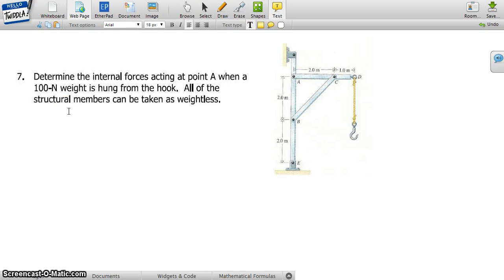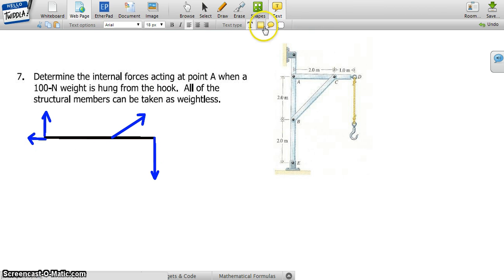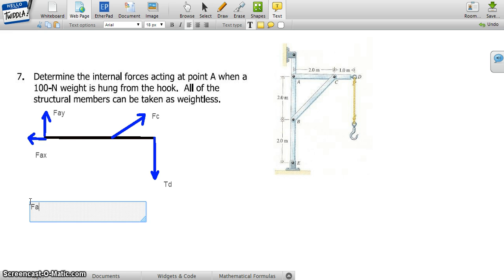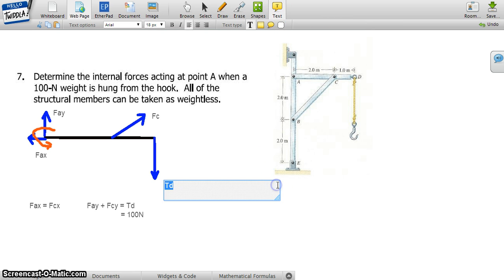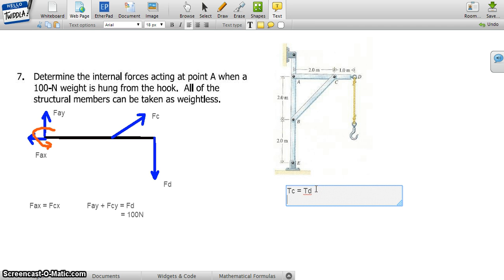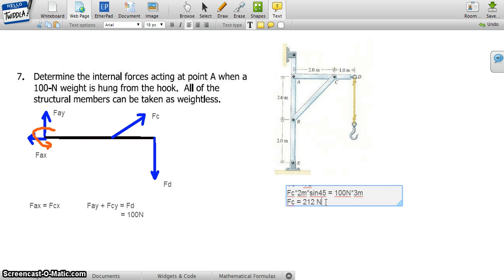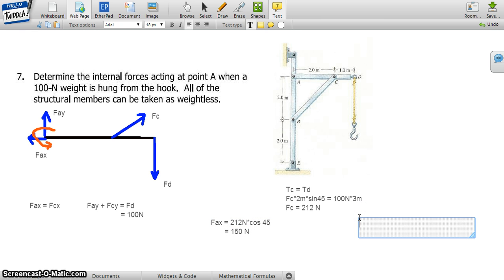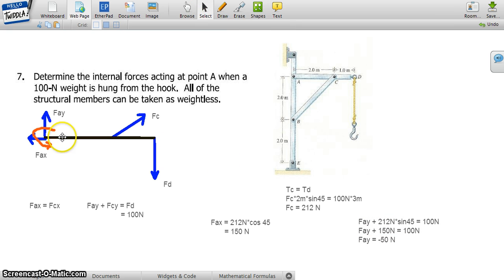Rotational Statics WS 2 problem #7